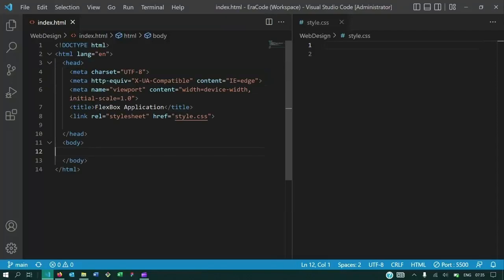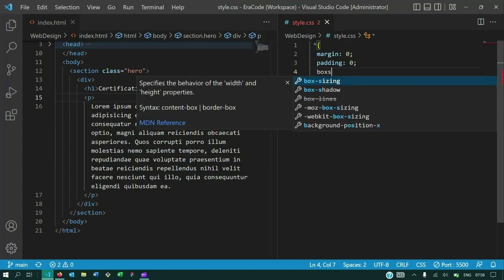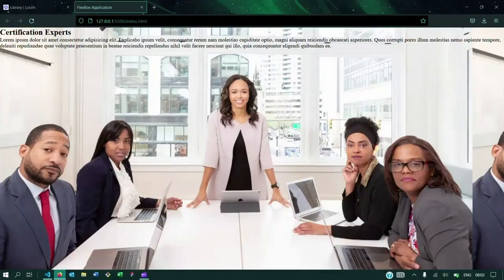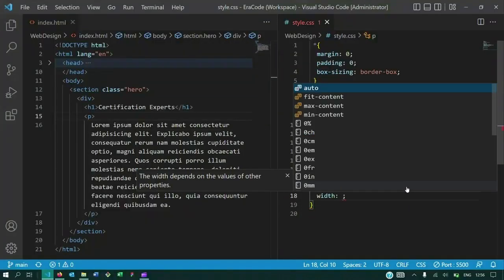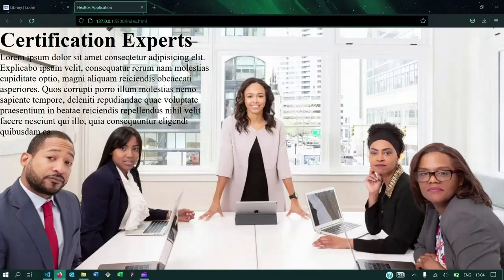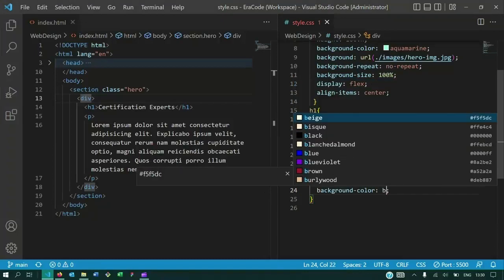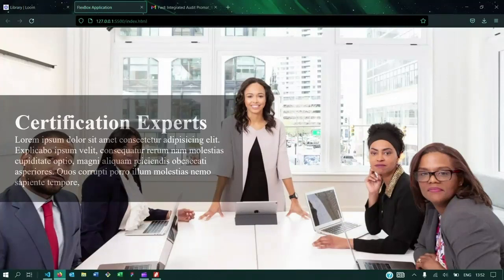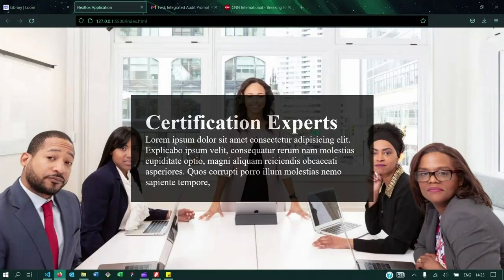FlexBox Series 02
Using the FlexBox features to style a Webpage Hero Section